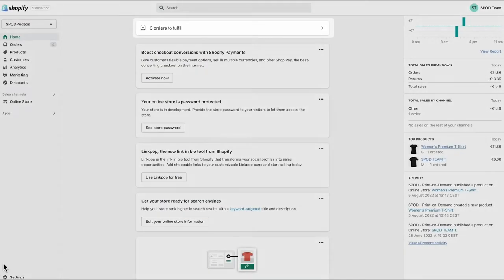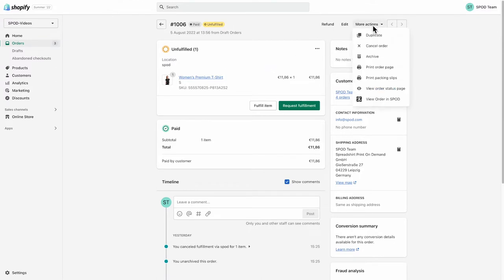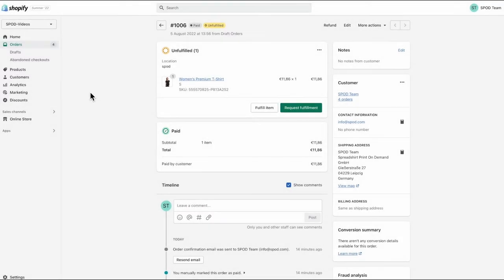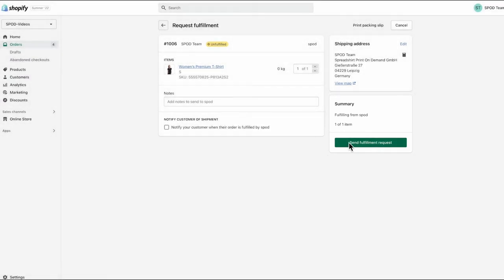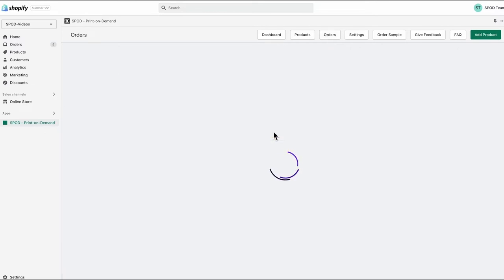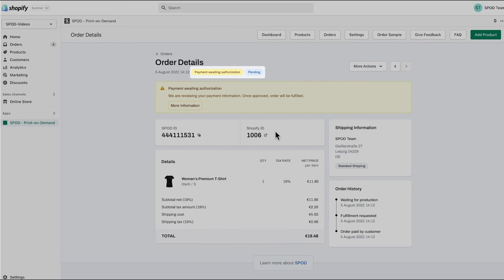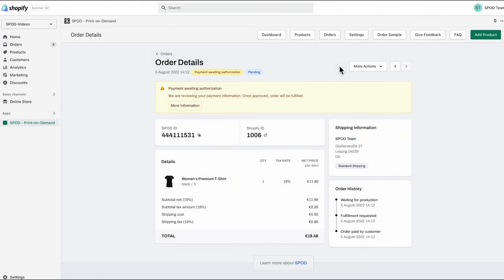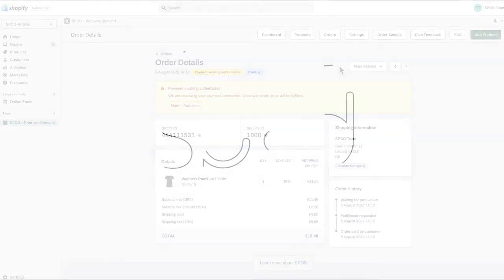SPOD Tutorial - How to fulfill SPOD orders on Shopify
Check out our step-by-step tutorial on how to fulfil SPOD orders within the Shopify backend or with the SPOD app. Here we will walk you through the app and explain:

00:00 Intro
00:49 What you need to check before requesting fulfilment
01:25 Sending your order for fulfilment
01:44 Where you'll find your open orders in the SPOD App
02:55 The different statuses in the process

With stock, shipping, and fees, it’s easy to get overwhelmed in ecommerce. Simplify the experience with SPOD,  Shopify’s premier print-on-demand service.
🕑 48 Hour Print-On-Demand
👕 The Industry’s Lowest Return Rate
💰 Product Prices that Push Profits